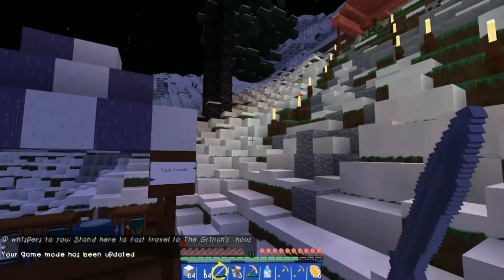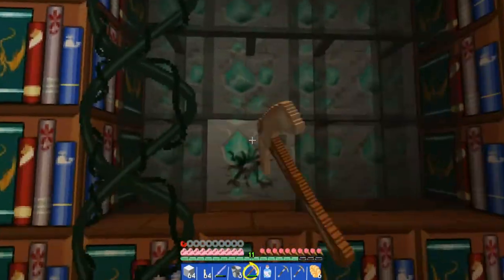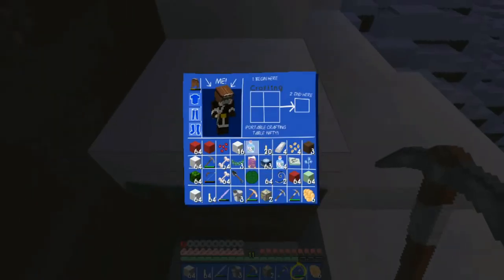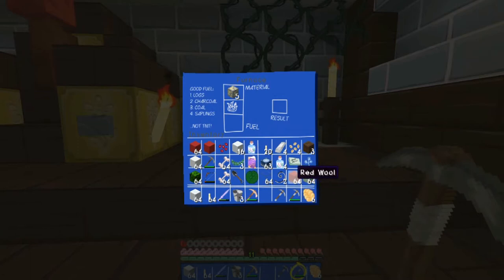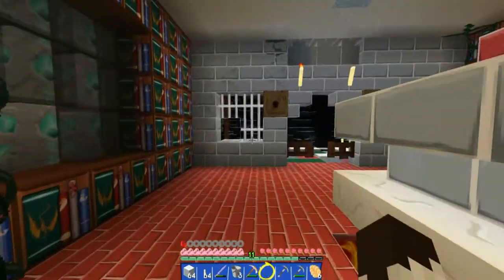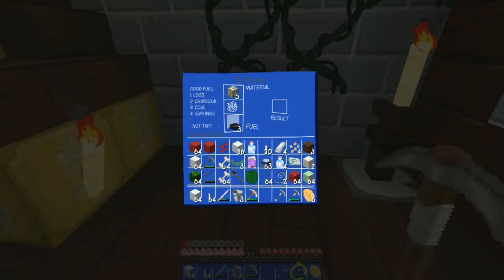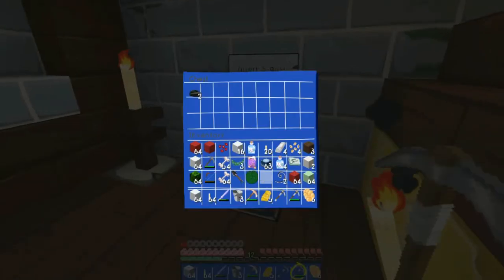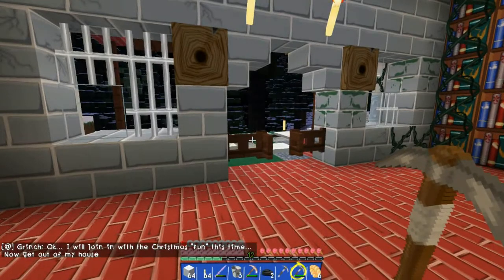Minecraft The Big 25 Day 10 No Is Not A Option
Want to play with me add me on skype trav.0000
or xbox gt- xUnlawfulShotsx